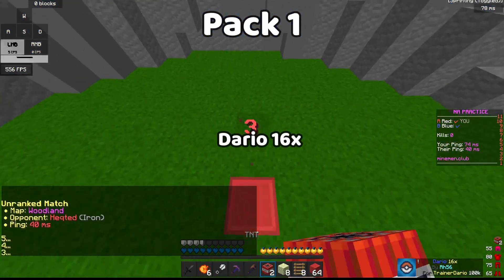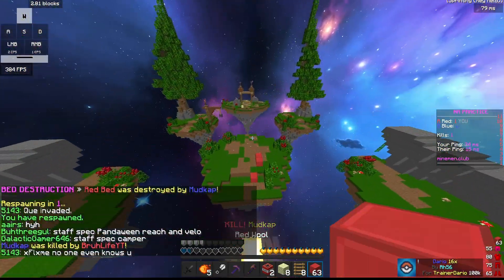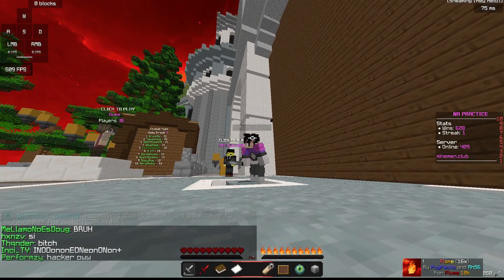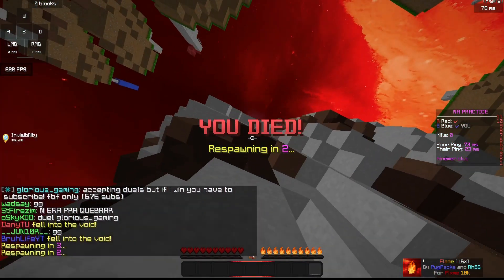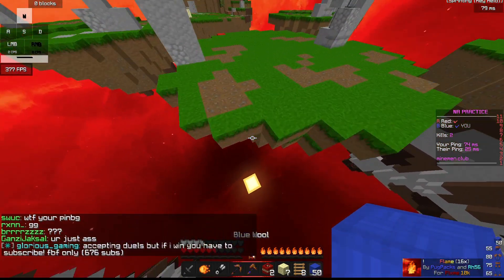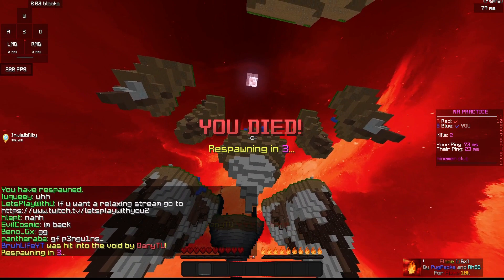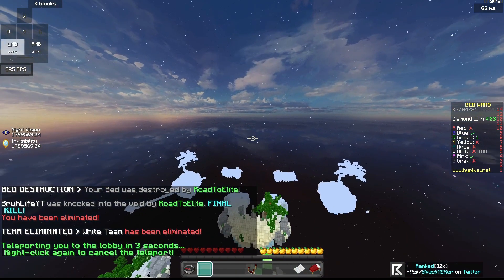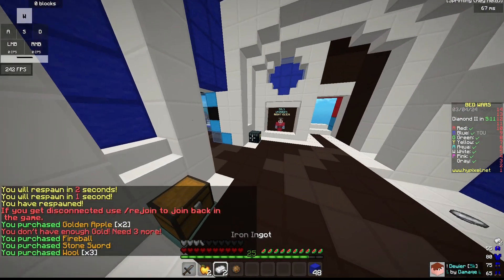Top two texture packs for bedwars and Fireball fight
Thank you guys so much for watching. I'm trying to hit my goal for 100 subscribers so every sub will help

This was edited in Wondershare Filmora

Todays video is me reviewing what i think are the best texture packs for bedwars and fireball fight